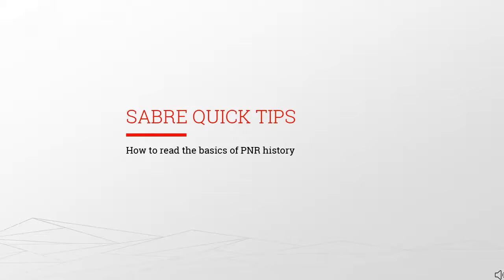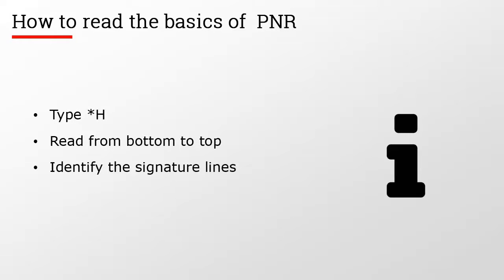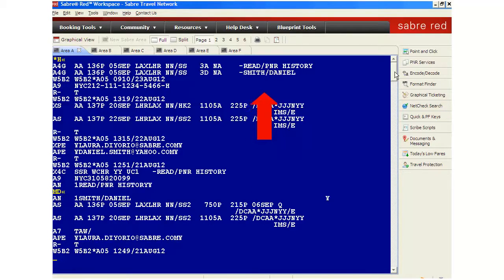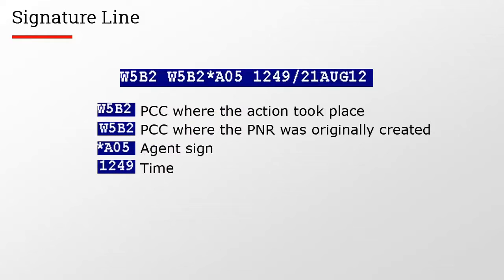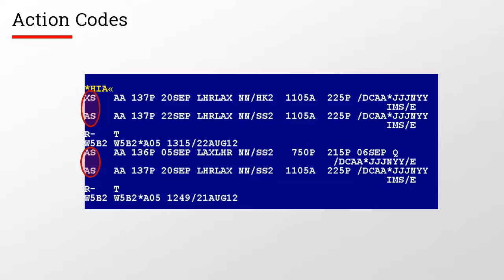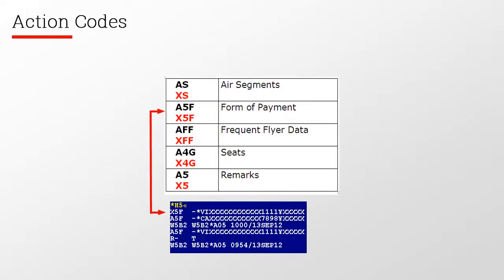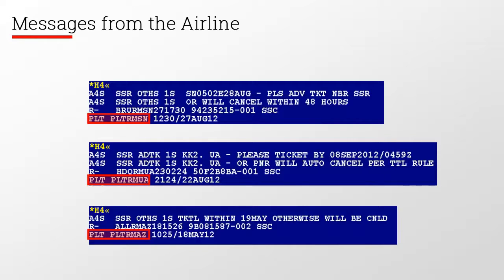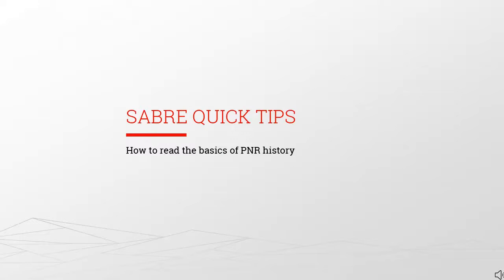PNR History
Sabre Red GDS